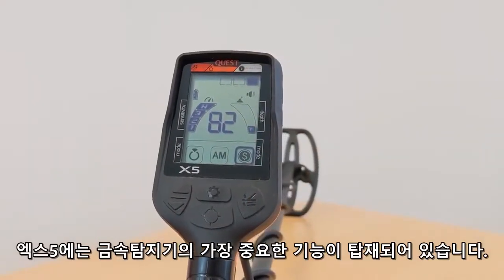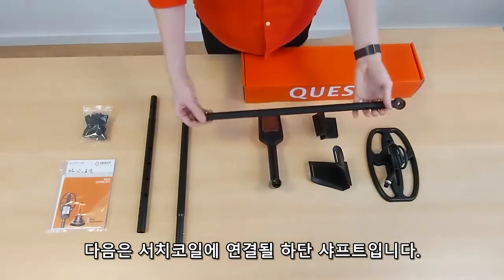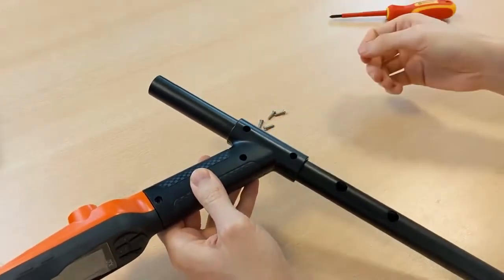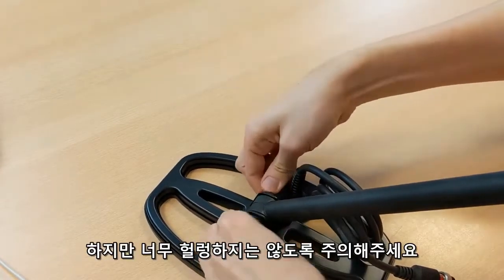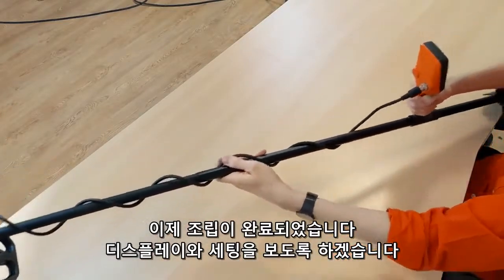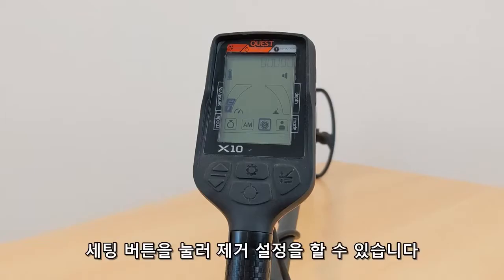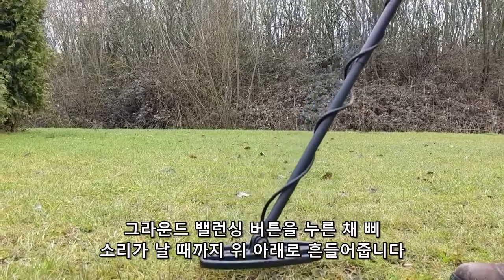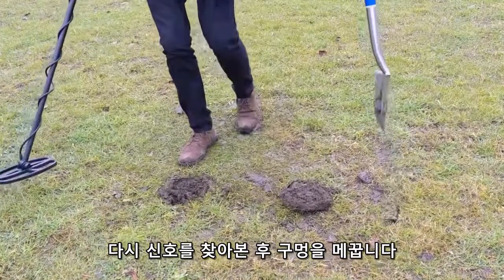퀘스트 엑스10프로 방수 금속탐지기 사용법 (Quest X10 Pro 3m waterproof metal detector)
10월 출시 예정

안녕하세요.
10월 출시 예정인  X10 pro 3미터 방수 금속탐지기 사용법 영상입니다.